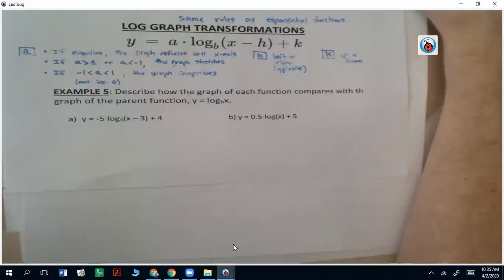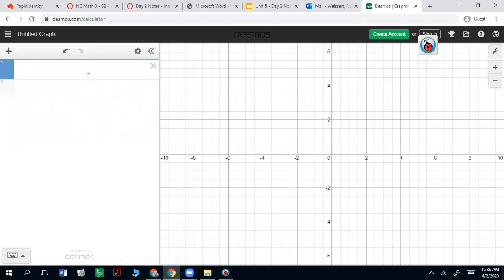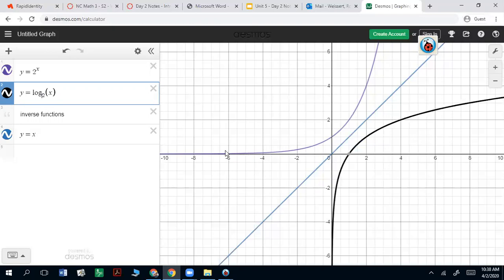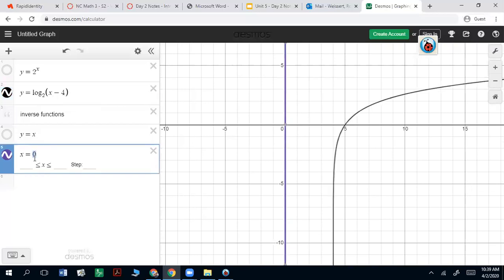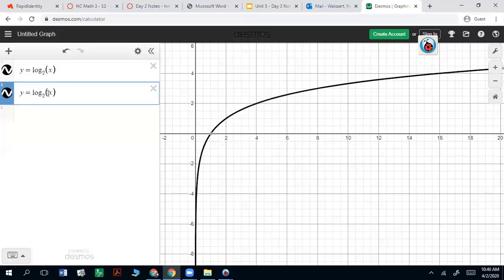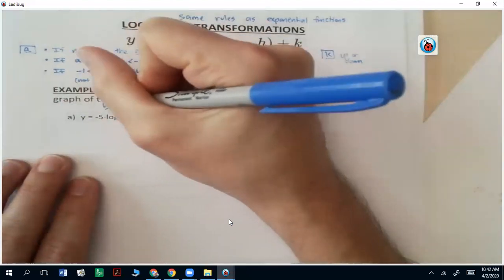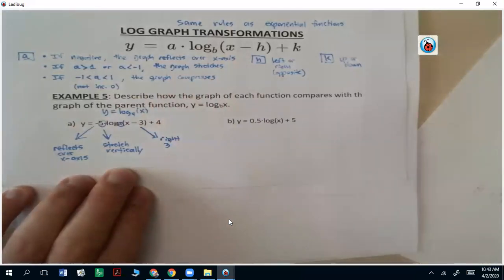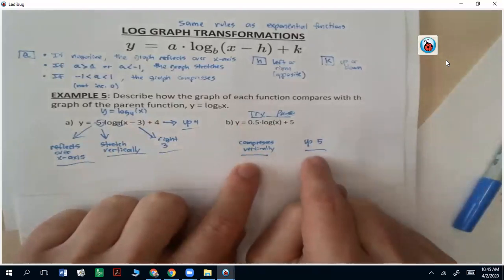Unit 5 Topic 2 Introduction to Logs Example 5